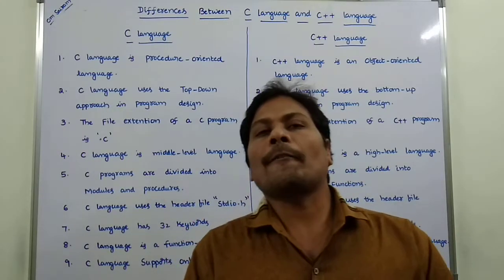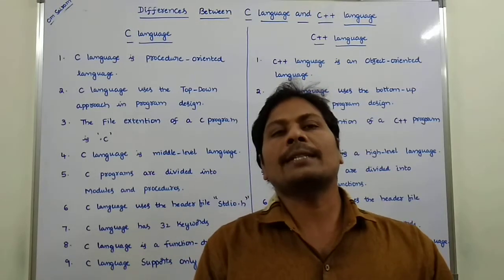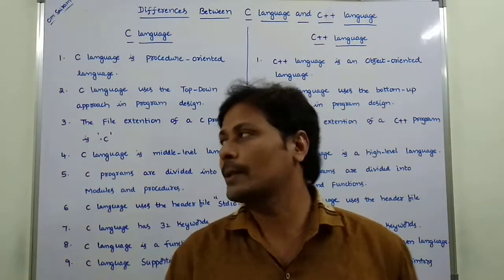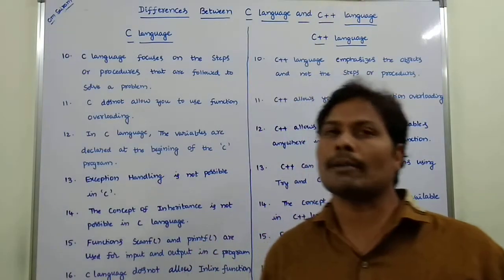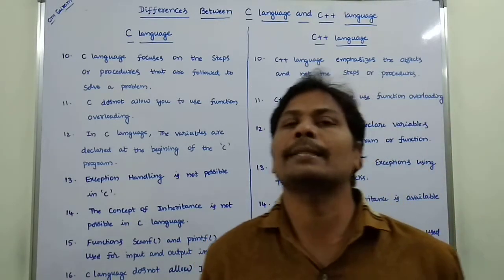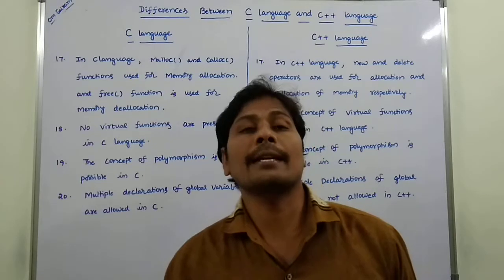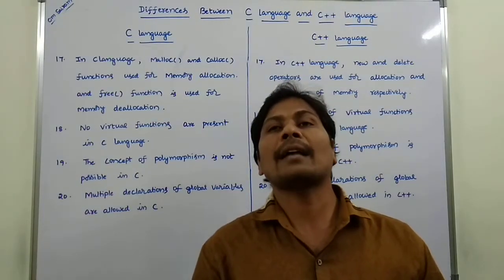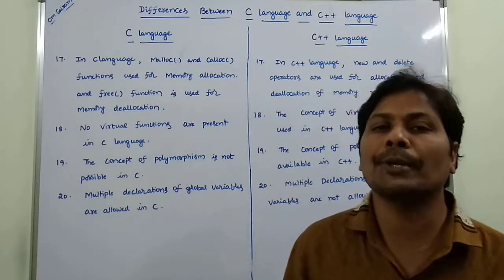DIFFERENCES BETWEEN C LANGUAGE AND C++ LANGUAGE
This video contains the description about the differences between C language and C++ language.